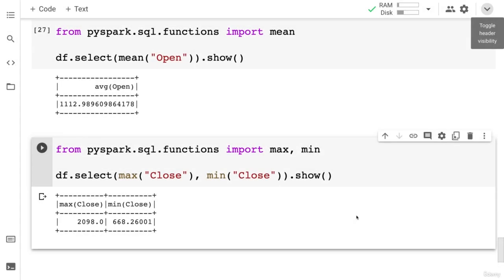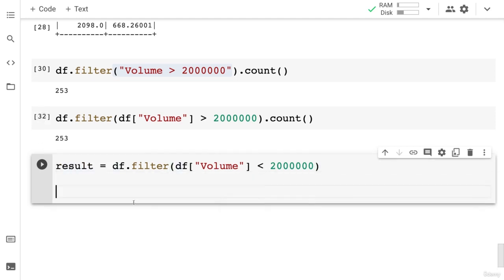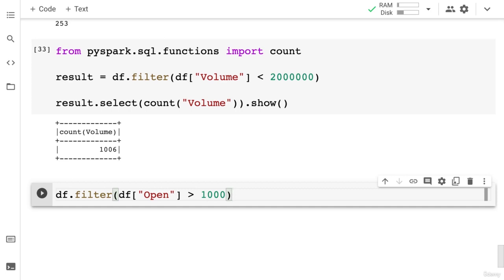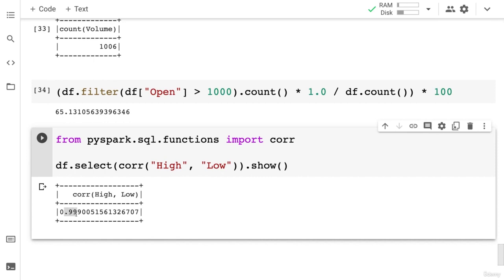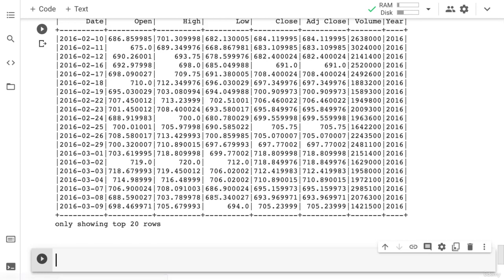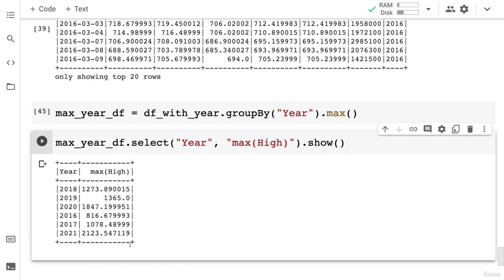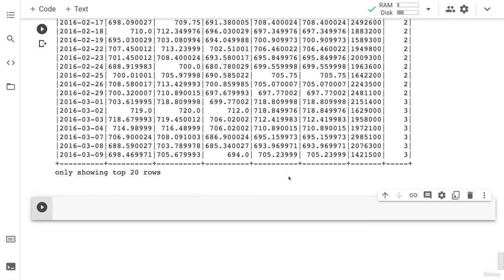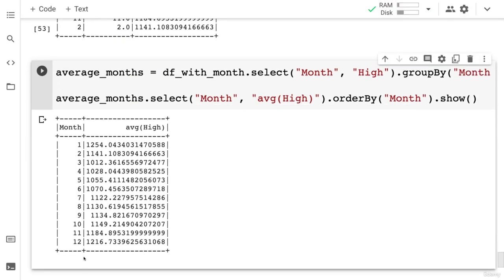DATA SCIENCE Complete Beginner COURSE: Perform Dataframe Queries